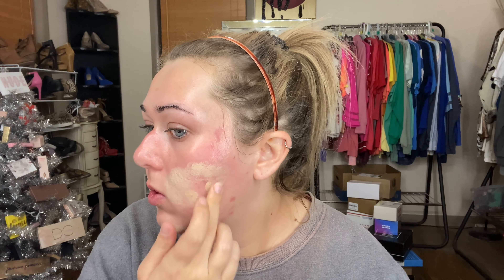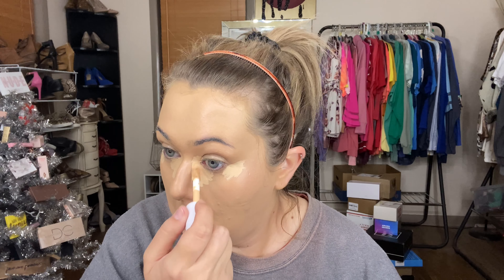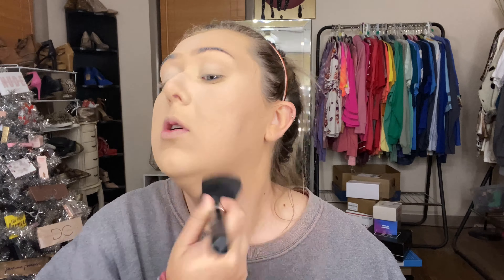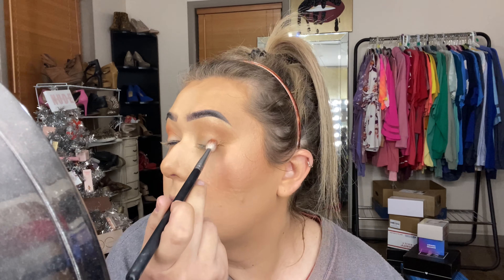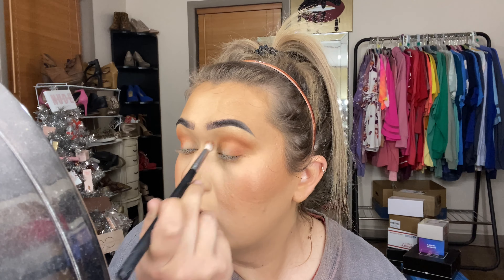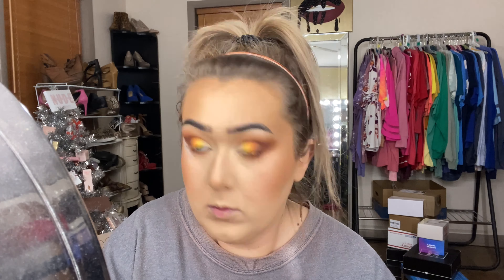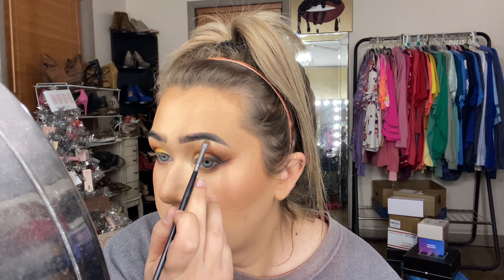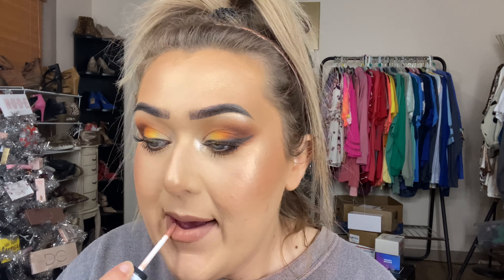THANKSGIVING MAKEUP TUTORIAL | ASHLEY WEWERS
GET CUSTOM MADE T-SHIRTS LIKE MINE

*let her know Ashley sent you!*

*use code ASHLEY to let her know I sent you*

THE CUTEST CUSTOM BRACELETS
IG: @sicilyandmoss *let her know I sent you*

BUFF CITY SOAPS
(My favorite scents are Narcissist, All Hail the Queen, & Tropical Sunset)

MY FAVORITE SUBSCRIPTION SERVICES

Facebook- Beauty by Ashley Wewers
NEEDING MAKEUP FOR AN UPCOMING EVENT?